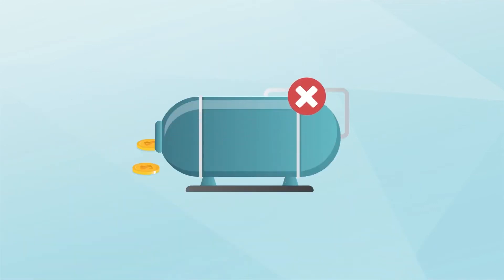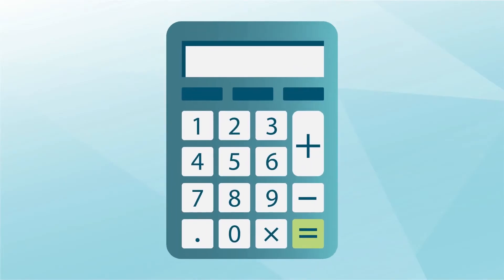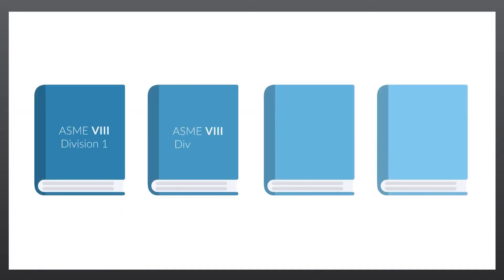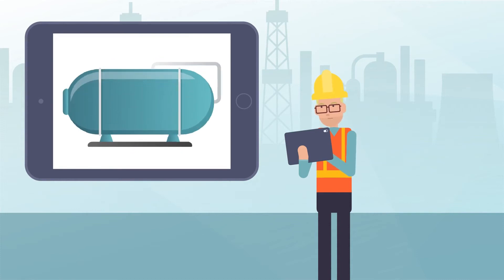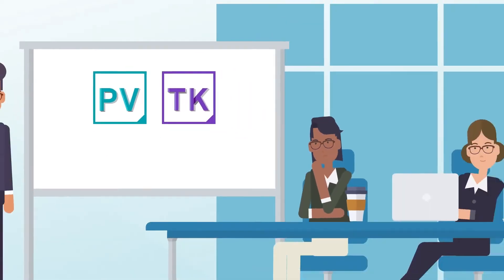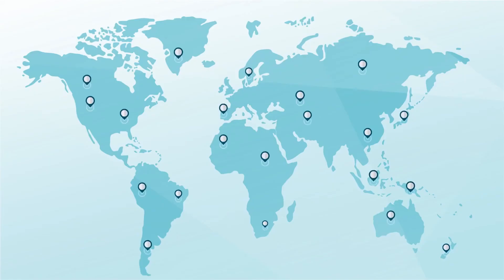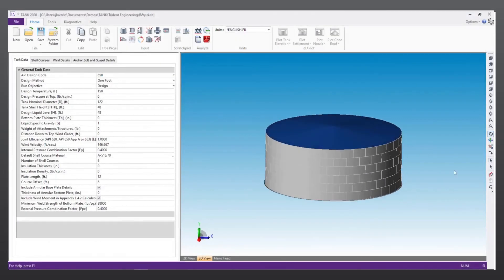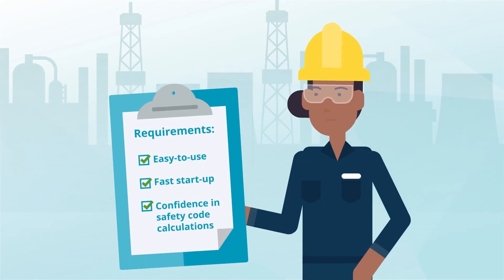An Overview of Hexagon's PV Elite and TANK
Simplify and streamline the analysis and design of pressure vessels, heat exchangers and tanks with Hexagon solutions. For nearly three decades, fabricators, owner operators, EPCs and engineering consultants have used PV Elite and TANK to confidently design equipment for the most extreme uses and have done so quickly, accurately and profitably. Want to learn more about PV Elite and TANK?